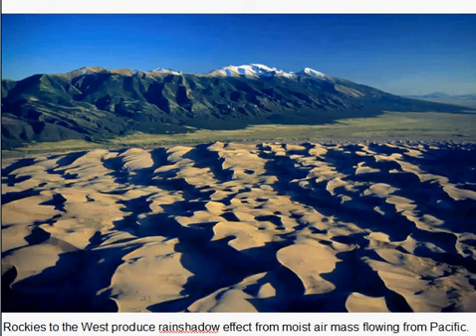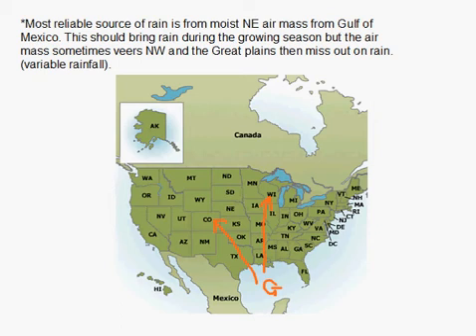Physical Causes RLD in U.S.A.